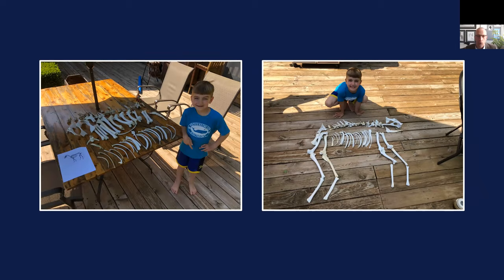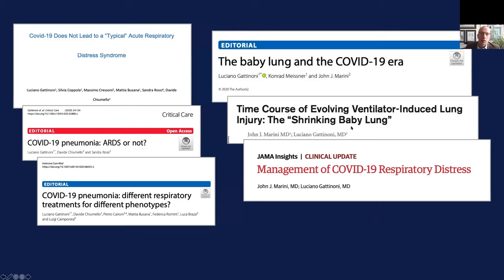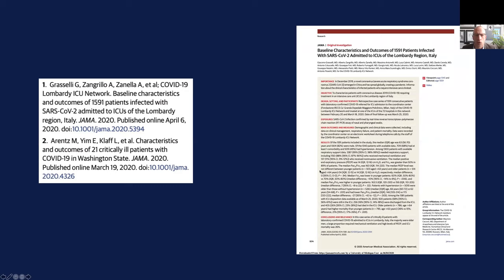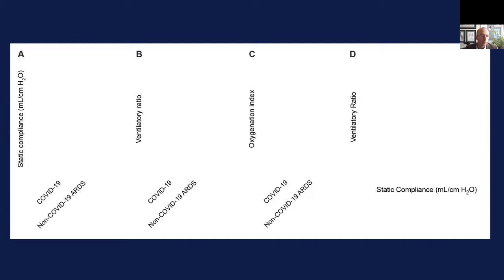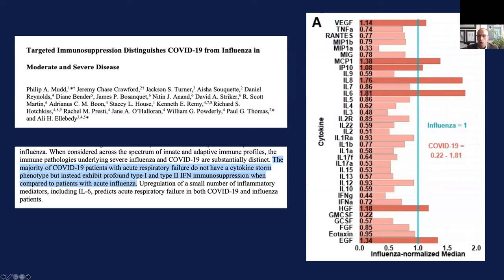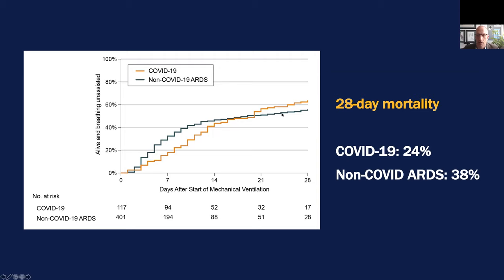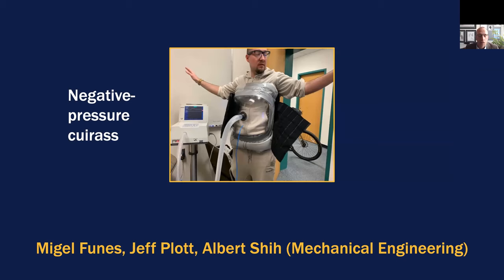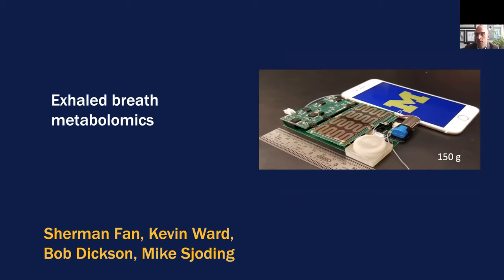ICU Grand Rounds -- COVID and ARDS